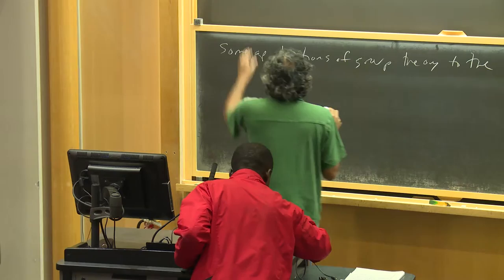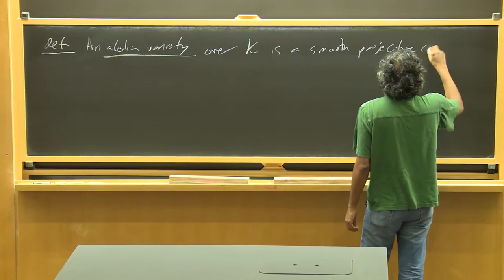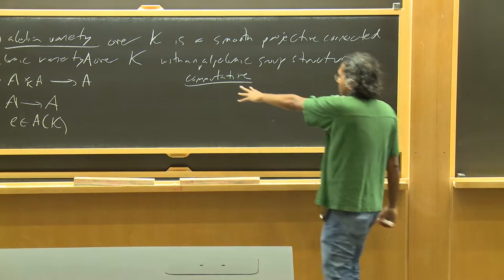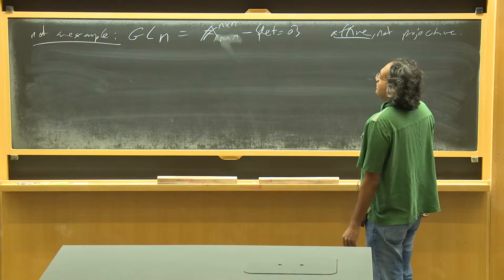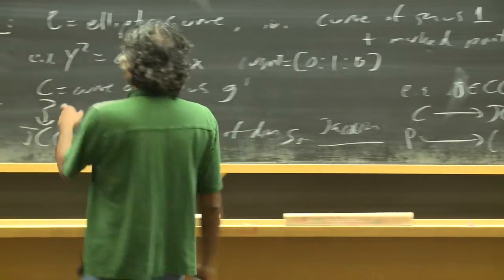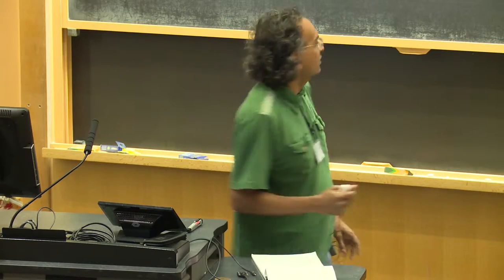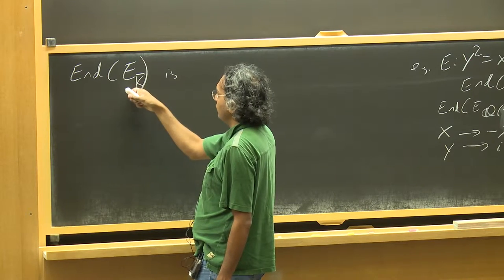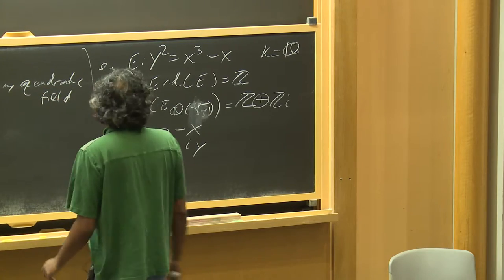Some Applications of Group Theory to the Arithmetic of Abelian Varieties Pre-Talk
AGNES is a series of weekend workshops in algebraic geometry. One of our goals is to introduce graduate students to a broad spectrum of current research in algebraic geometry. AGNES is held twice a year at participating universities in the Northeast.

Pre-talk presented by Kiran Kedlaya.